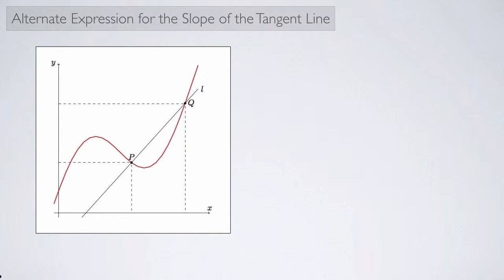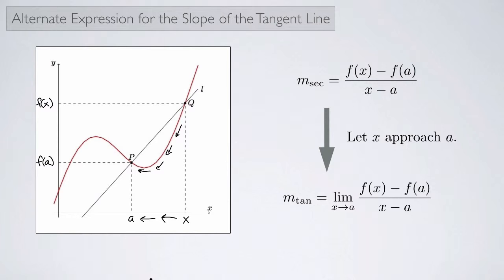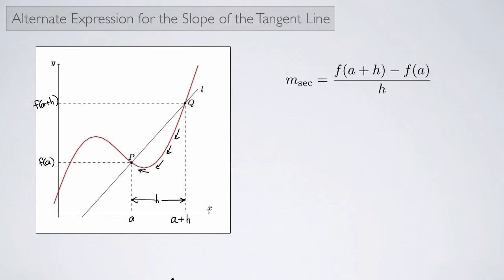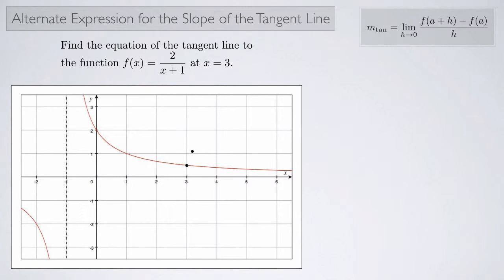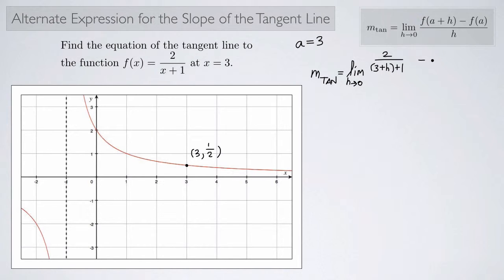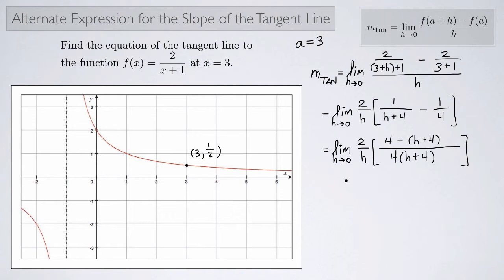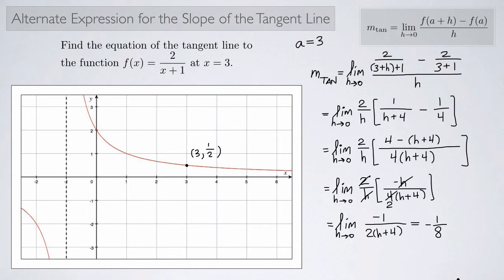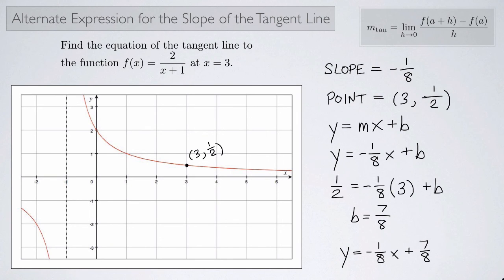(Single-Variable Calculus 1) Alternate Expression for the Slope of the Tangent Line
Another way to look at the slope of the tangent line using limits.